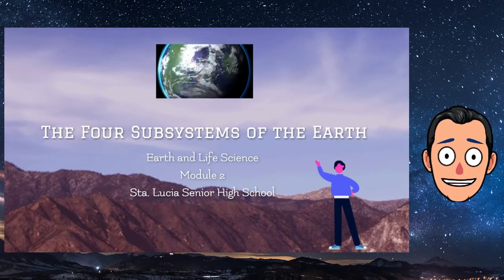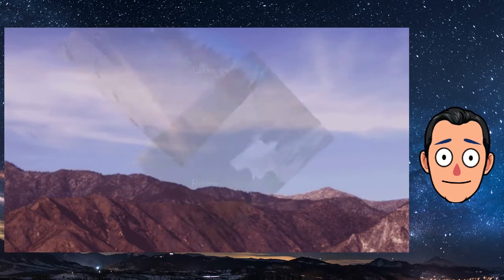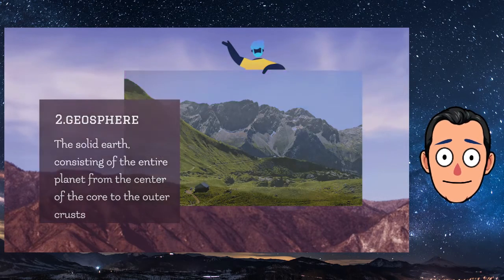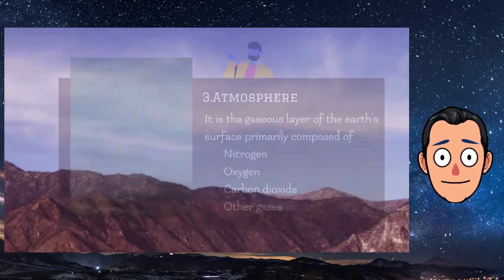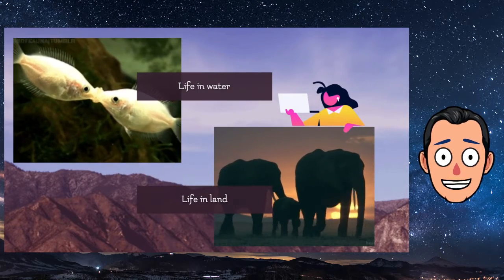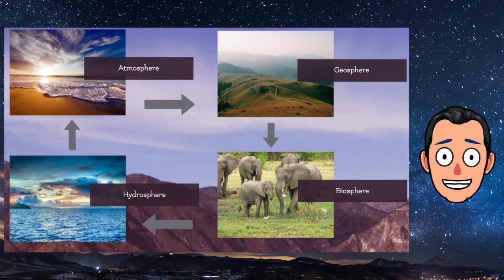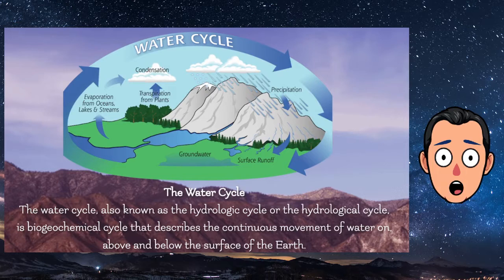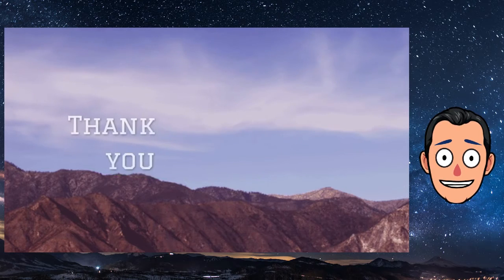The Four Subsystems of the Earth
Earth and Life Science Video Lesson Series